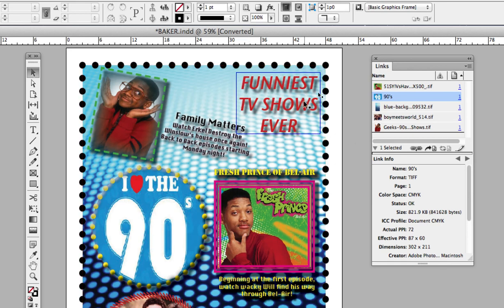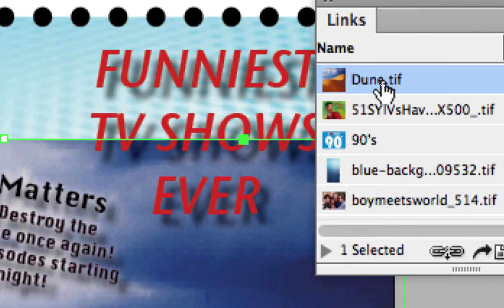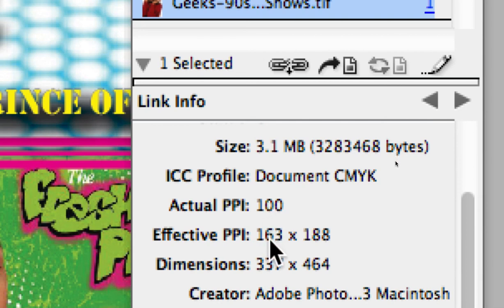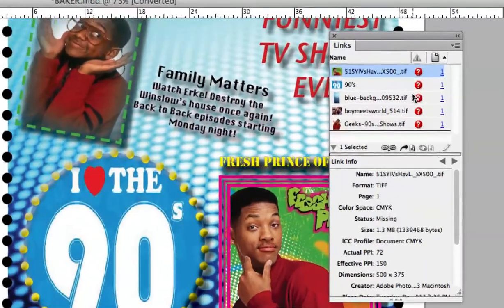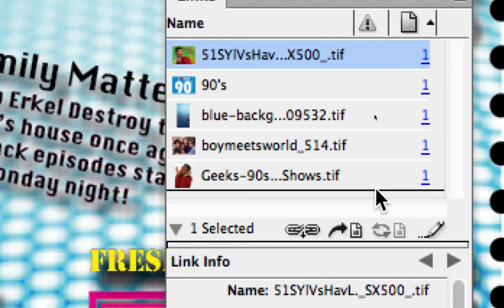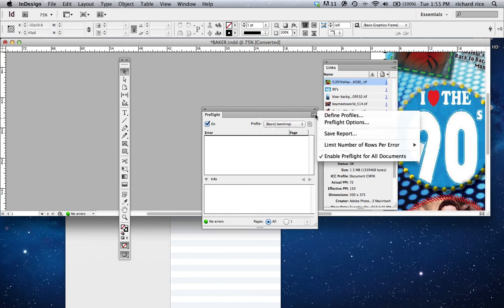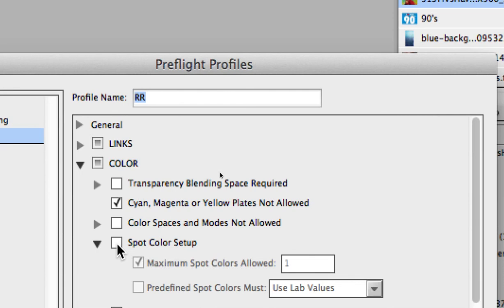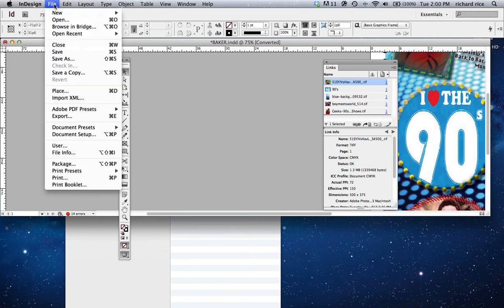8 Rick Rice's Indesign links_preflight tutorial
Adobe Indesign links_preflight tutorial 8 of 14 from Graphic Designer Rick Rice